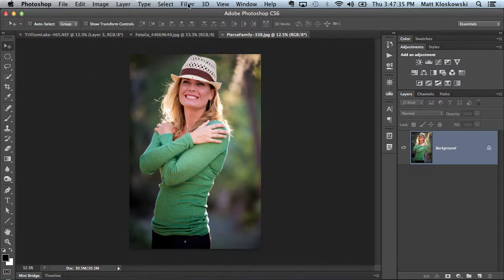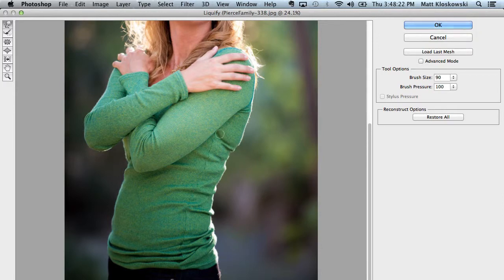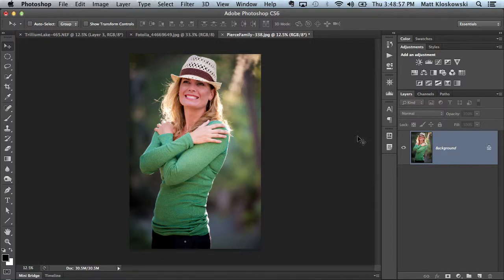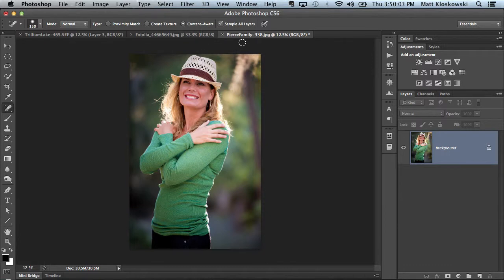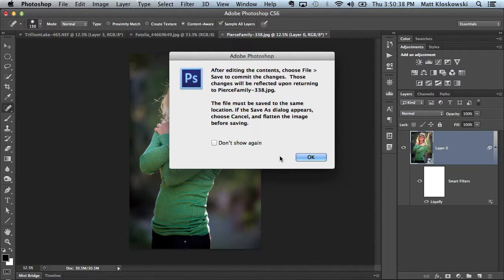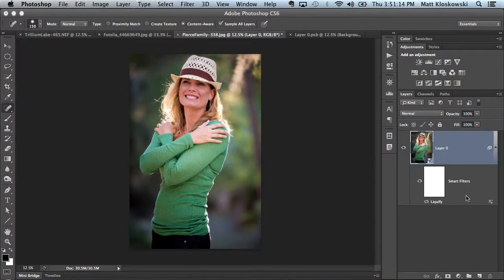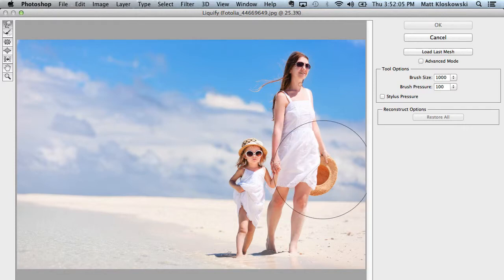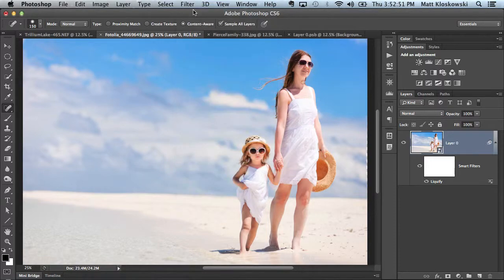159 Liquify Retouching The Smart Way